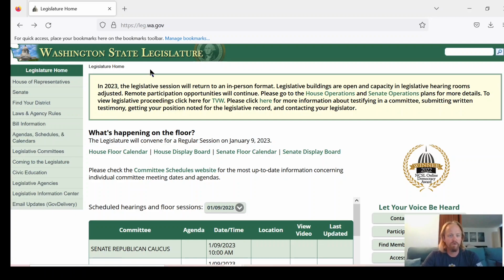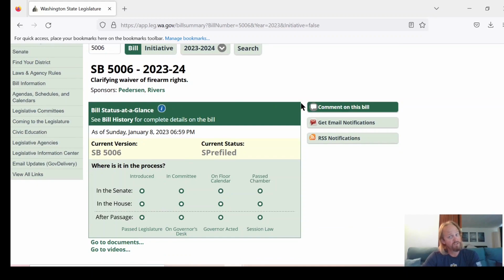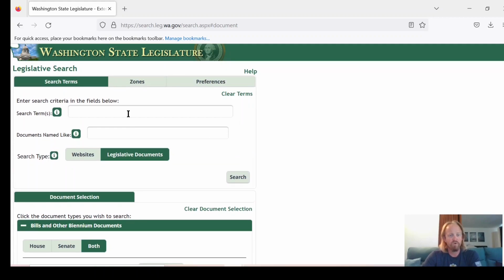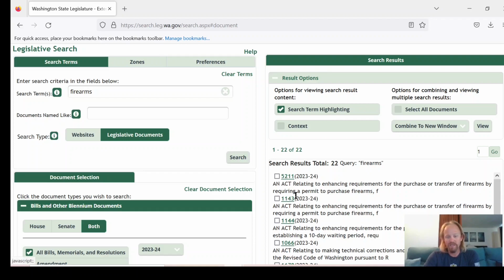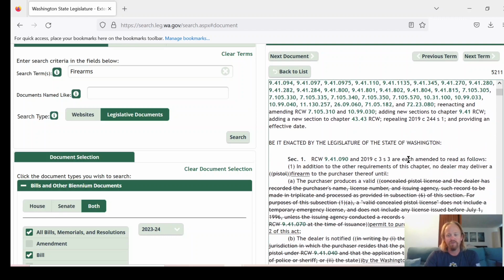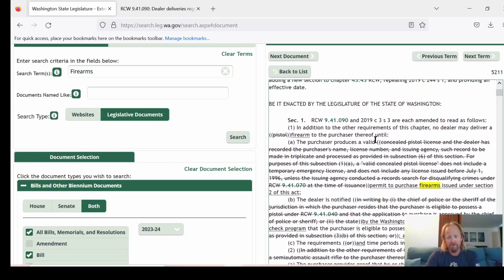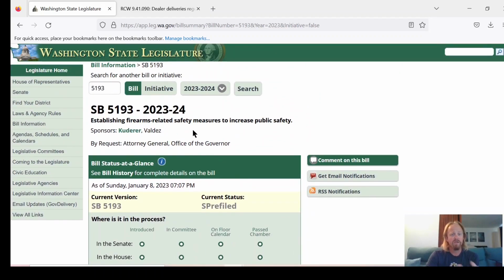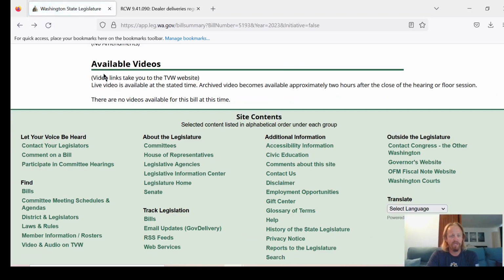2023 Washington State Legislature Bill Searching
Just a video about one of the ways I like to search through legislative documents for the 2023 session.
I am not a fan of Victimization Assurance Laws like the ones Washington is trying to create. Using poor logic and unconstitutional methods to prevent responsible gun ownership is a very concerning path to embark on.

Lets work to stop it all before it causes irreparable harm for our future.